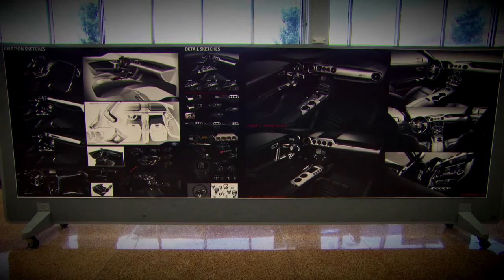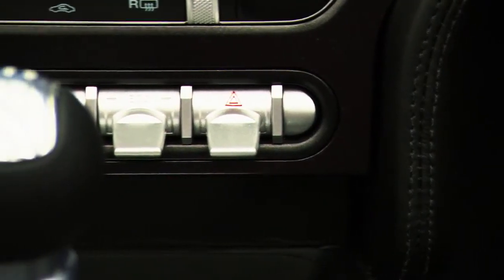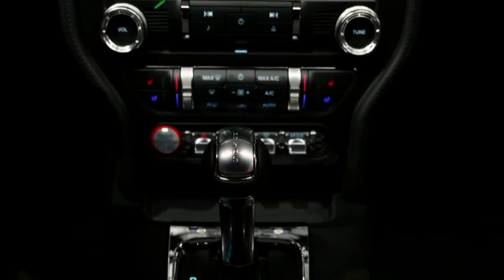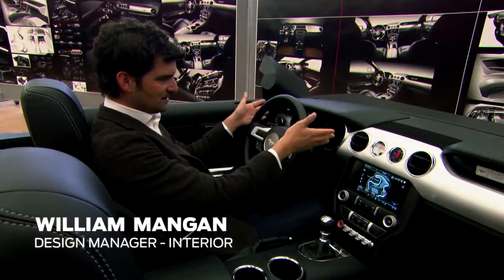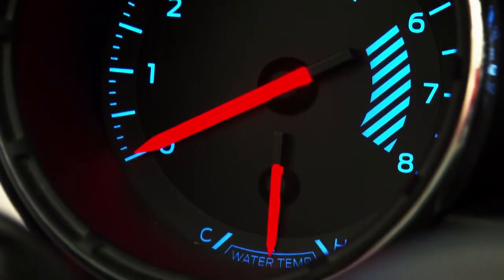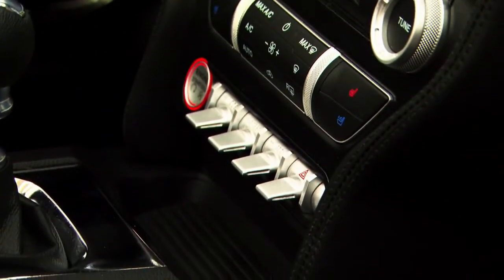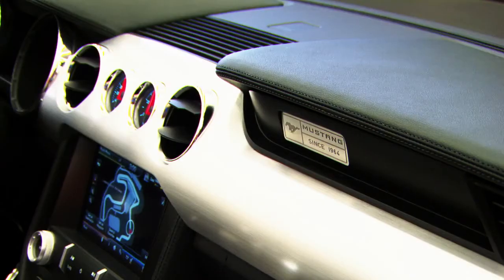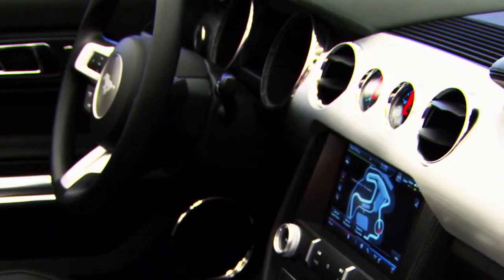2015 Ford Mustang Interior Overview